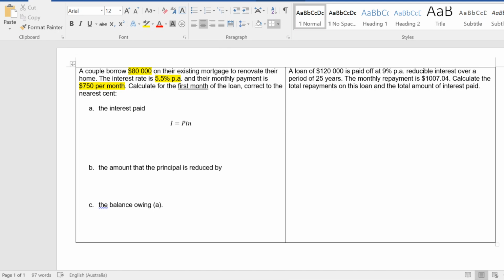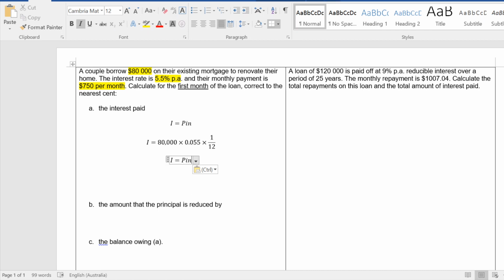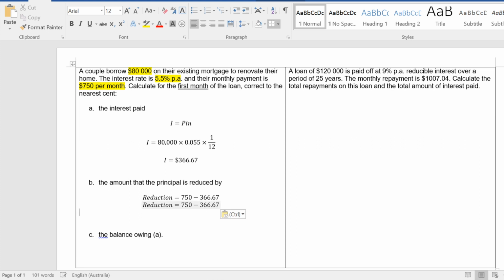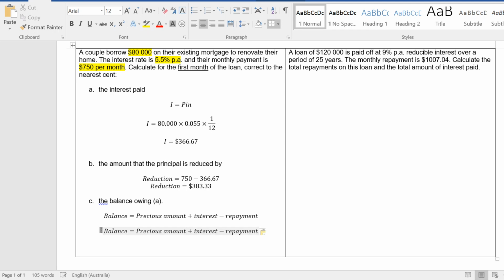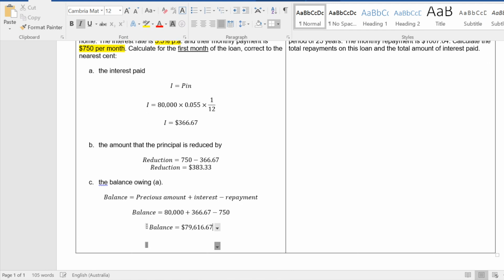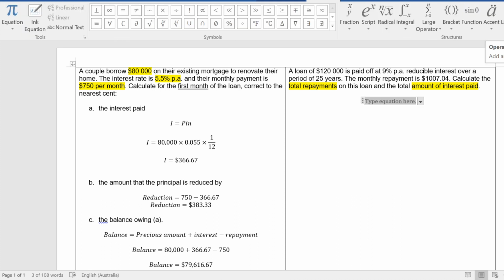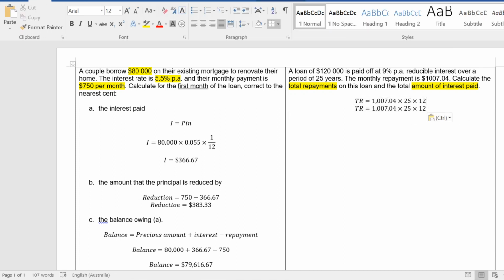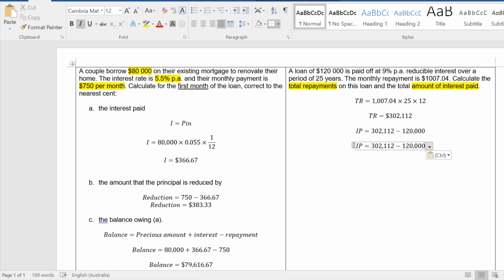(Unit 4) 8.4: Solving problems involving reducing balance loans worked example